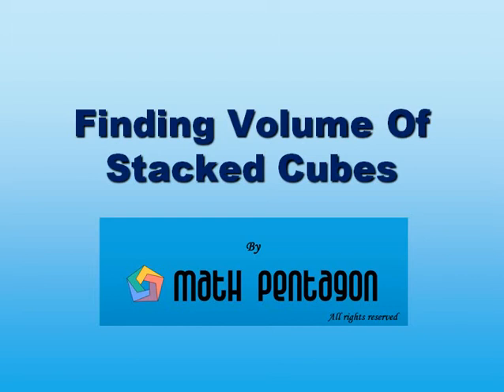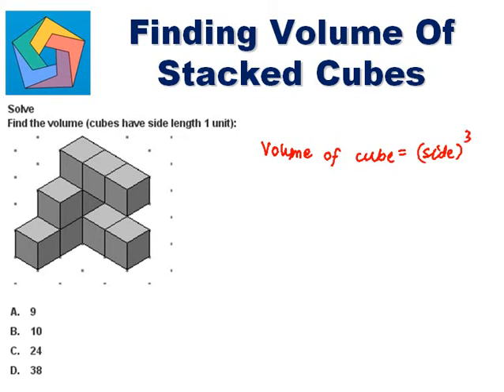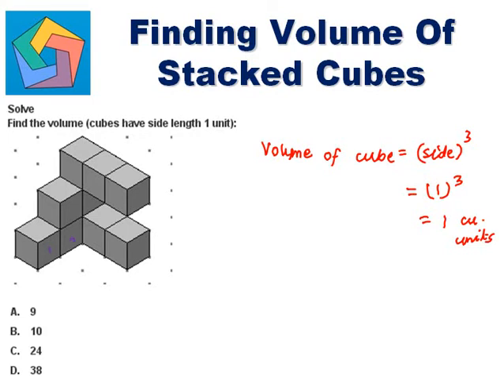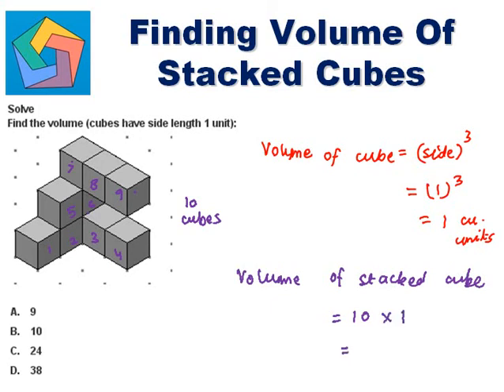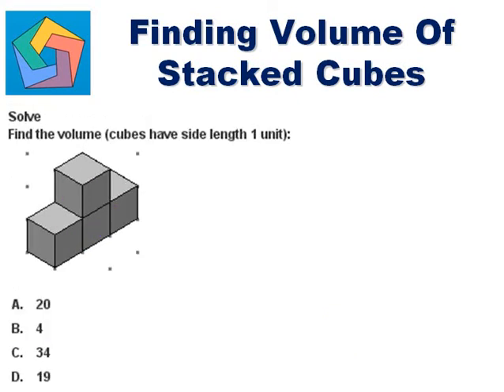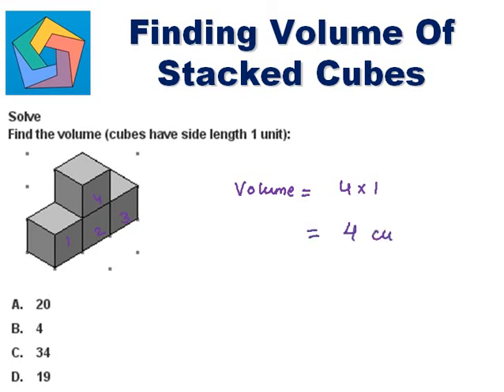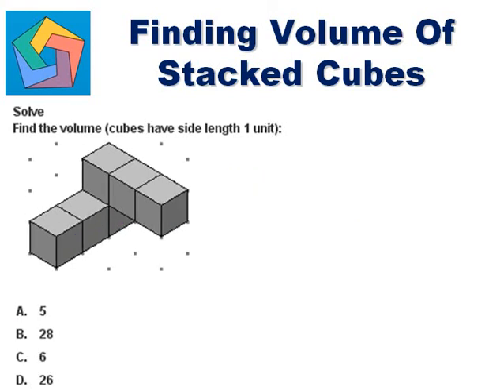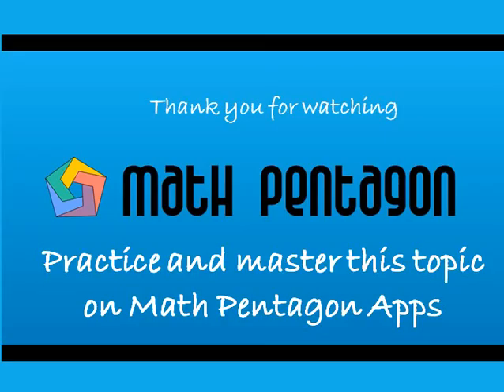Finding Volume of Stacked Cubes